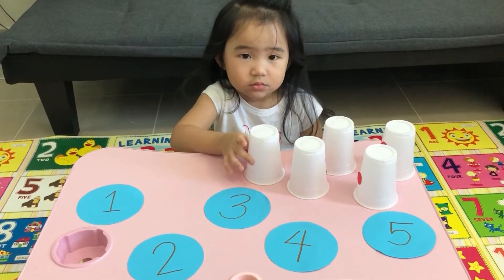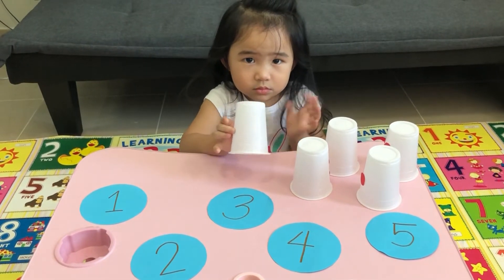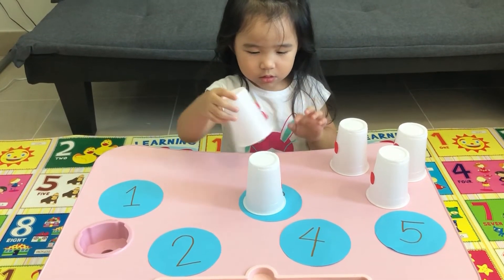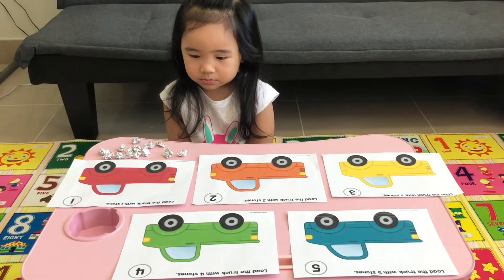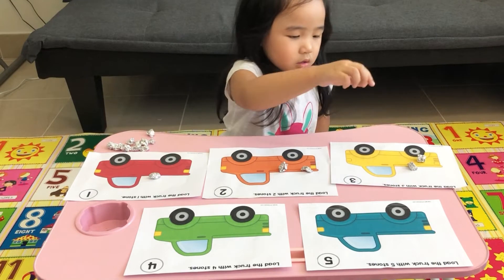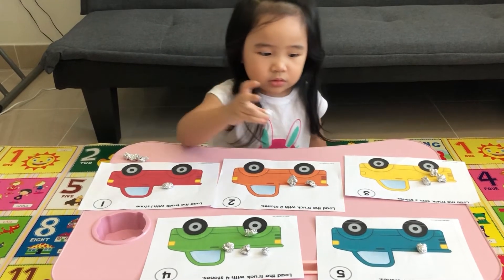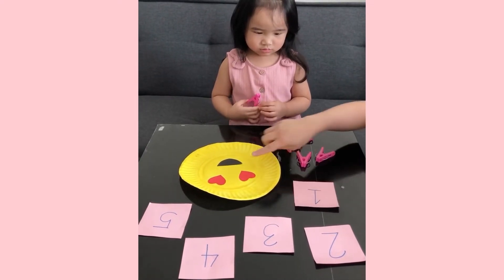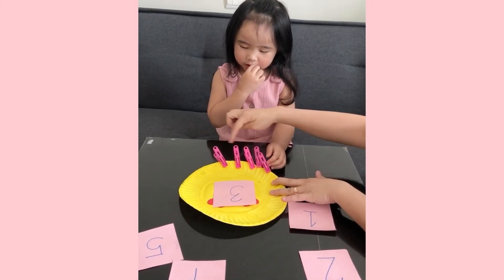Sophie Learns Through Play - Number Counting Activities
Giving our children, especially our toddlers, the chance to learn numbers and practice number skills at an early age will provide them a great start in having a solid grasp of the basic math concepts.  I learned from an article that children learn reciting, recognizing/identifying and counting numbers at different paces. Most kids can recite numbers at an early age but can't recognize them and count properly. Also, some numbers may be confusing to their little minds as they look similar (1 and 7) or the numbers 6 and 9 when the nine is drawn like an upside down six instead of like a ball with a straight line behind it. And sometimes, it takes time for them to count in sequence properly.

It is then very important that we practice the habit of counting and talking about numbers and give our toddlers various activities (it may be a fine motor, gross motor, sensory, matching activity, daily conversation, singing and so on) so that they are able to grasp the concept of numbers and practice number skills at an early age.

In this 4-minute video, Sophie did three activities (for numbers 1-5). These are different sets of activities but all of them are about number identification and counting. Please note that before playing these activities, Sophie is already able to recognize and recite the numbers, 1-10 in particular (we taught her these things first before counting). So, in our case, it became less challenging teaching her number counting because she already understands what these numbers are.

Here are our activities:

Activity number 1:

Count the dots and place on the corresponding number (1-5)

materials needed: paper/plastic cups, colored paper for dot cutouts and numbers, pencil for tracing the dots, scissors, glue stick and marker.

Activity number 2:

Load the numbered trucks with stones (their corresponding numbers 1-5)

materials needed: truck template (1-5),  crumpled foil for stones (you may use real stones, playdough, beans etc.), scissors

Activity number 3:

Count and clip the clothespin according to the number on the plate

materials needed: clothespin, colored paper for the numbers, paper plate, scissors and marker

music used in the video is from @iksonmusic
truck template used in the activity is taken from PreKinders.com